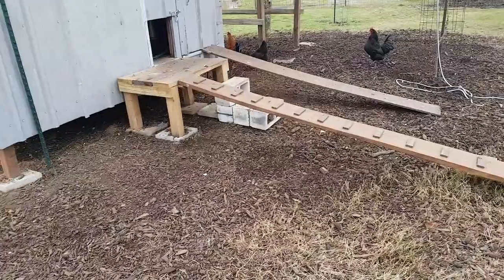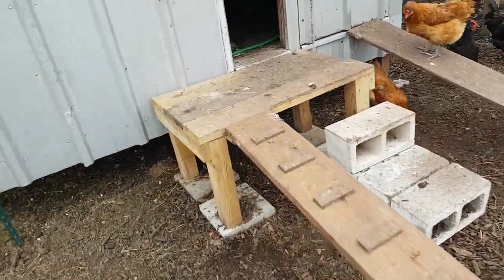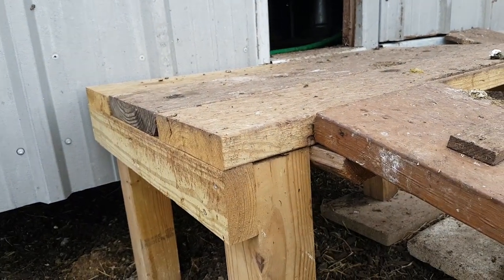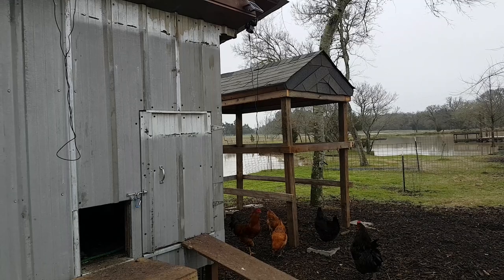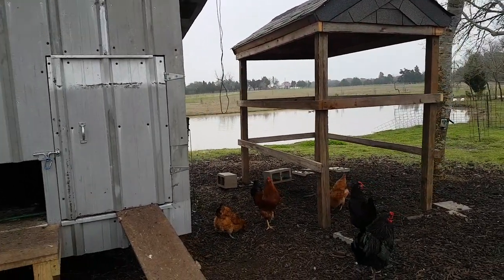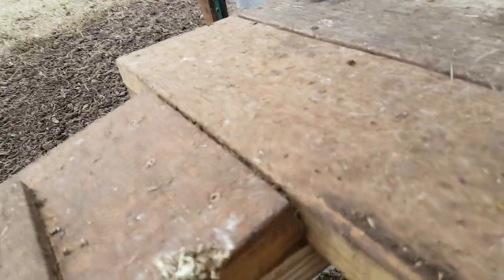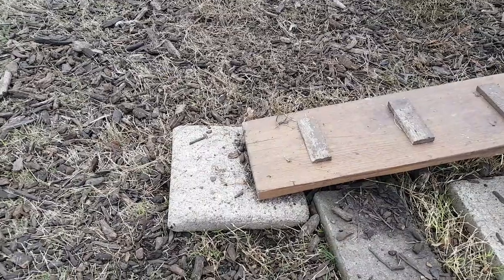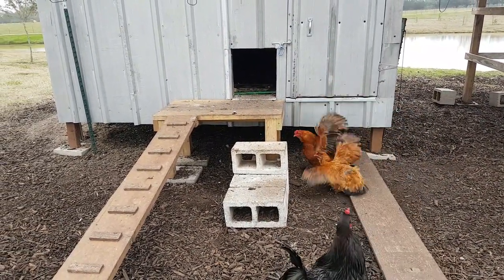Chicken Coop - Day 5 - Ramp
I finally got around to making an update video of the chicken coop ramp. The weather has been awful and I've been using my outside time on other projects. Hint, I am building a better chicken/duck feeder cover and moving it closer to the chicken coop. The original ramp was just a board held up by concrete blocks, it was meant to be temporary till I could build something more solid and more permanent. It's basically a short table with a board for a ramp.